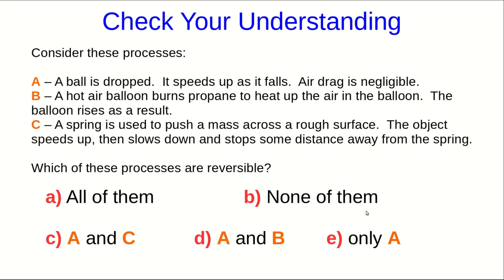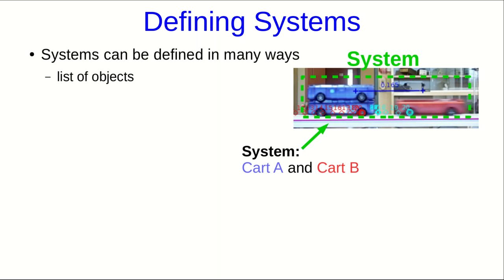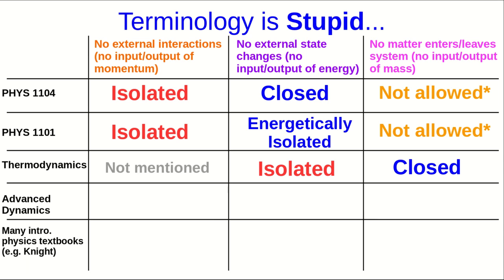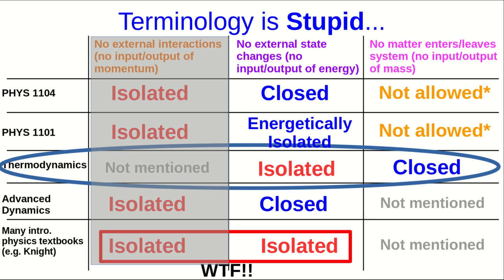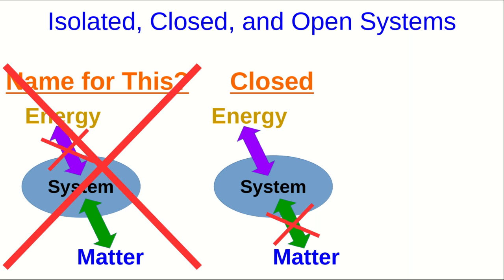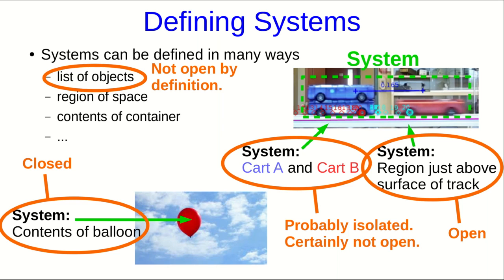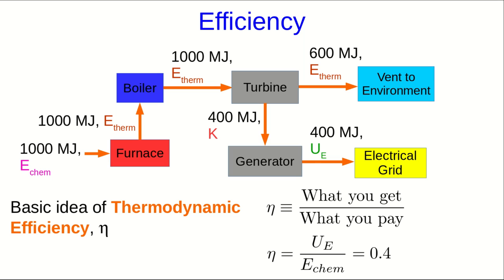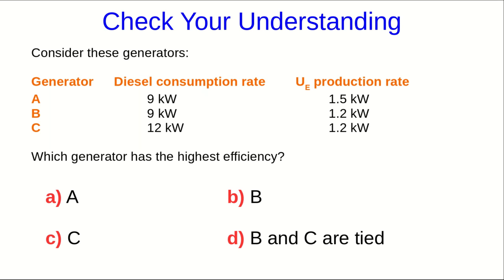CBU PHYS 2104 Energy Fundamentals Lecture 1: Review of Basic Principles (Part 3)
We look at ways to define systems, then define the concept of Thermodynamic Efficiency.